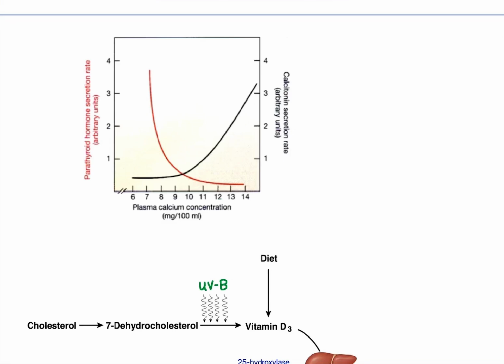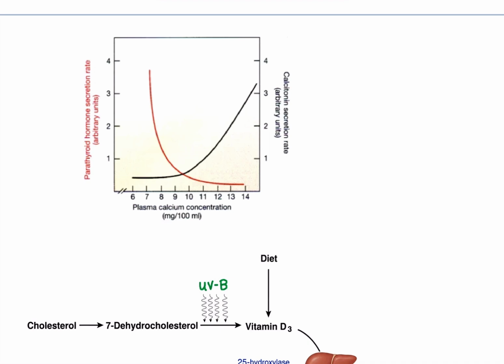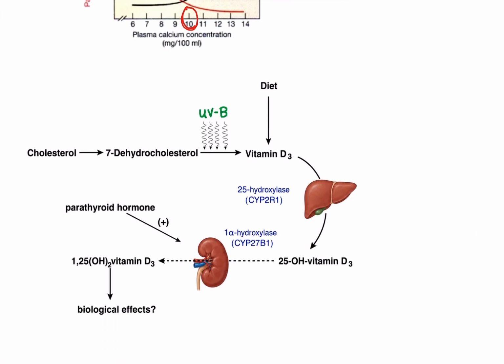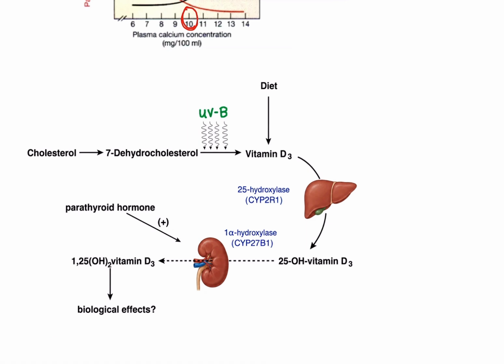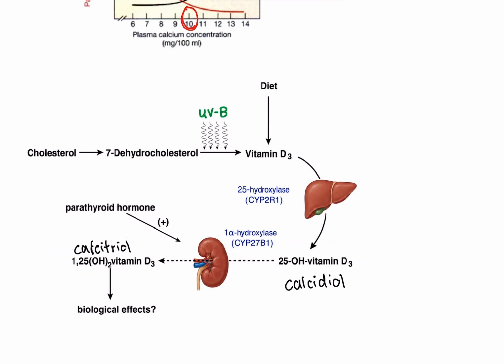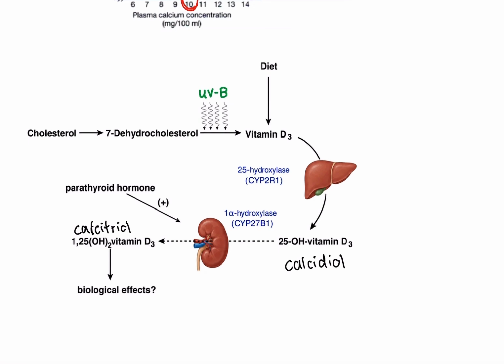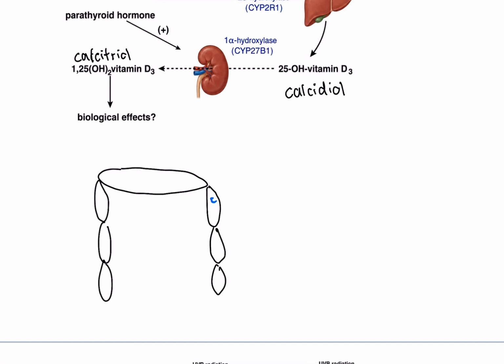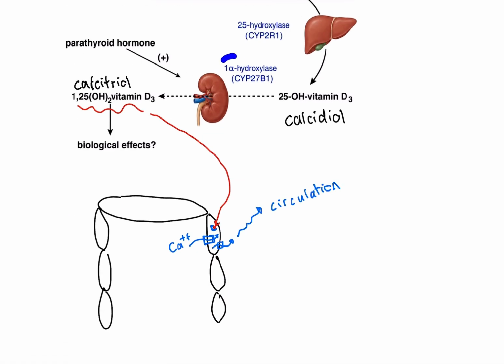Vitamin D and calcium absorption